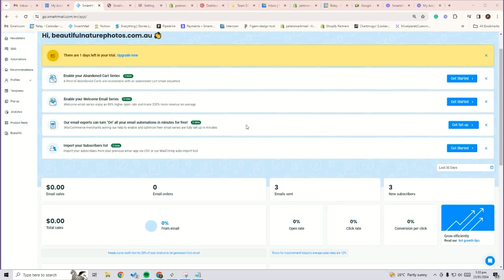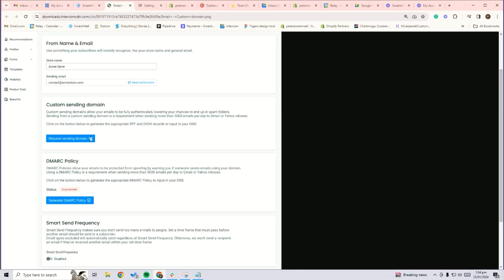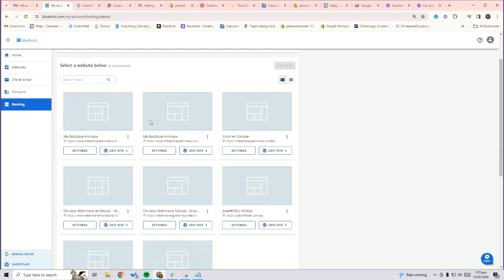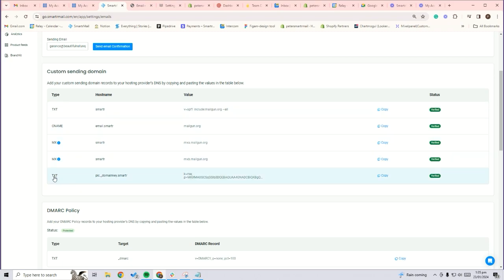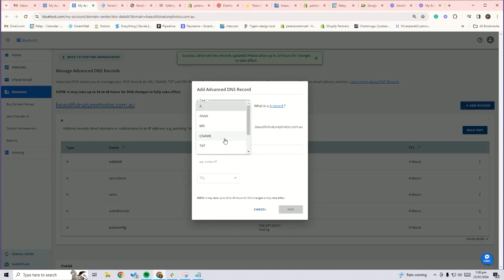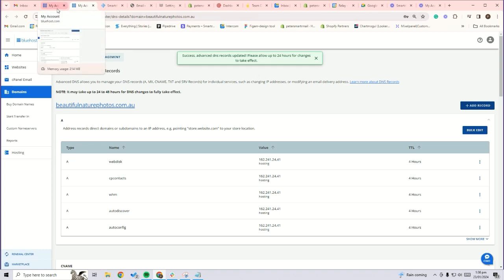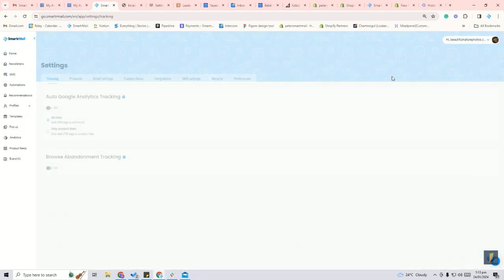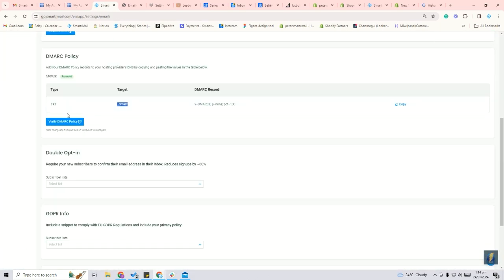How to set up a custom sending domain and Dmarc policy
Hi there! This channel is dedicated to help business owners improve their marketing and help their stores grow.

And if you're looking for a really good email marketing platform, download SmartrMail